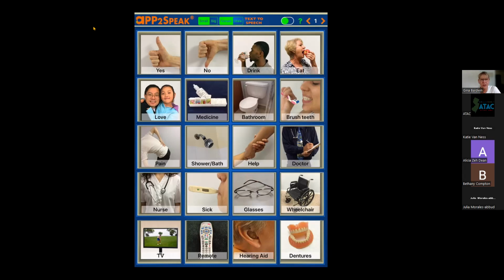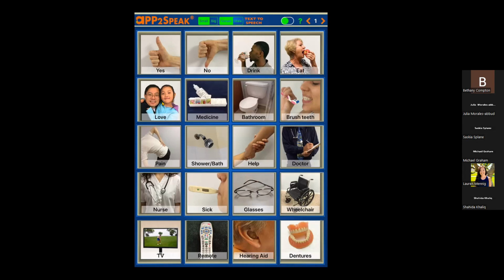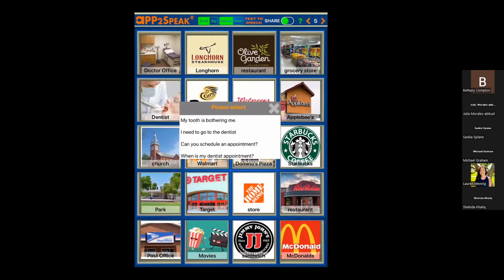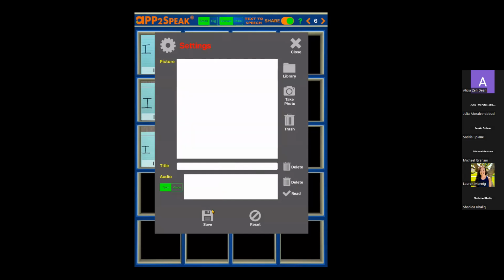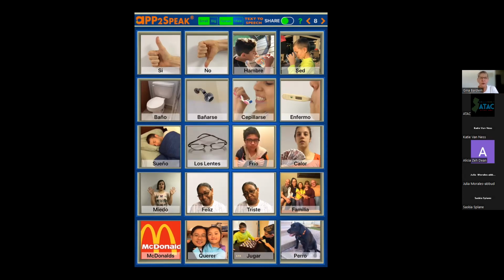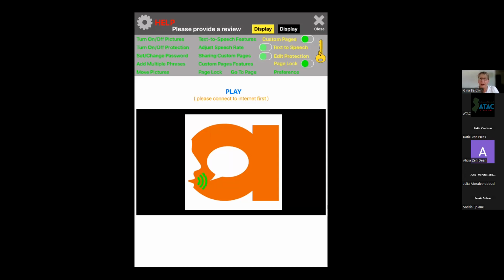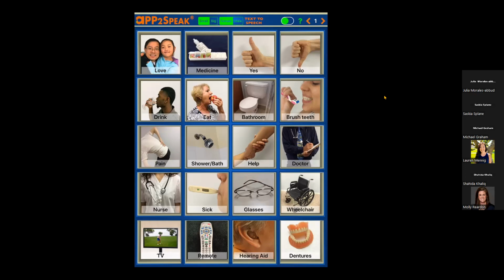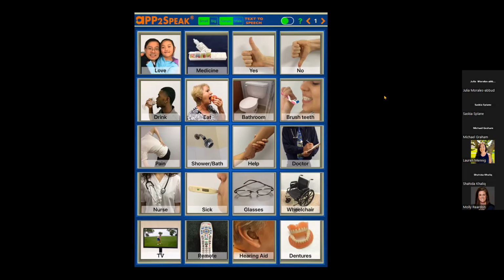Tech Spotlight- APP2SPEAK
In this webinar you will learn who benefits from this photo-based augmentative and alternative communication and an overview of why App2Speak was created and how to use it.